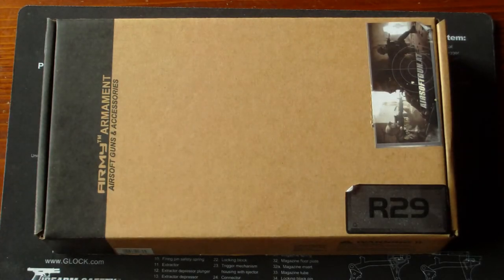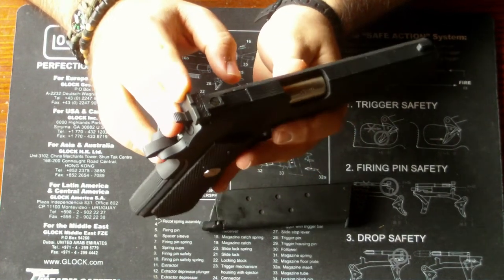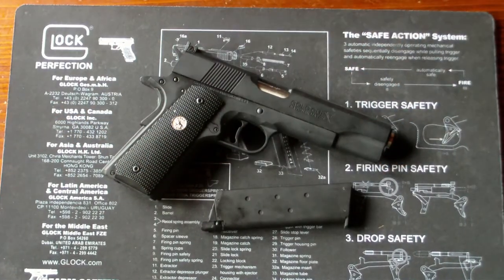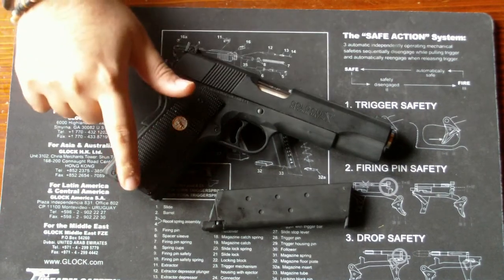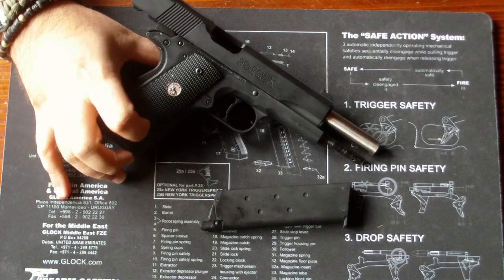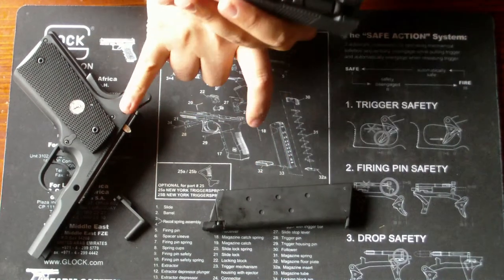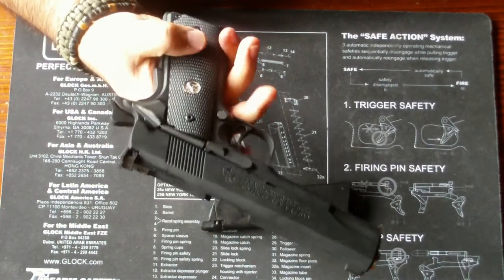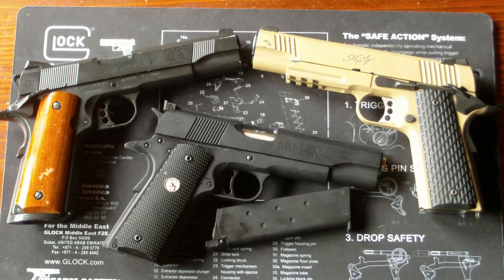The ARMORY: Army Armament R29 Gold Cup | Deutsch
Hochwertiger Nachbau der Colt 1911 Gold Cup mit großartigen Markirungen.
Bomar Style Rear Sights und Flat Top Slide.

Farbe: Schwarz / Silber
System: Gas-Blow-Back
Kaliber: 6mm BB
Material: Vollmetall / ABS-Teile
Magazinkapazität: 26 Schuss
Gesamtlänge: 225mm
Gewicht: ca. 1.234 g
Leistung: bis zu 1 Joule
Hersteller: Army Armament